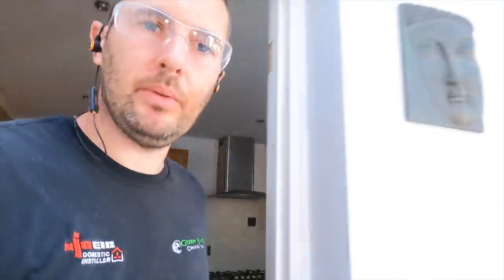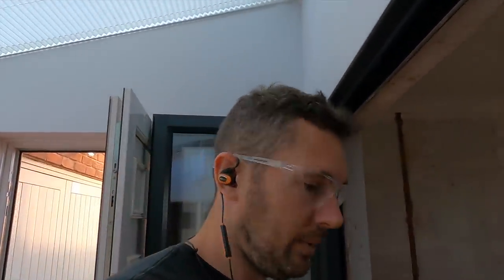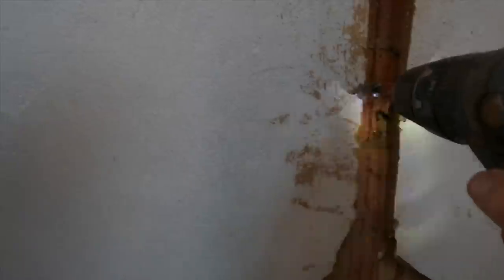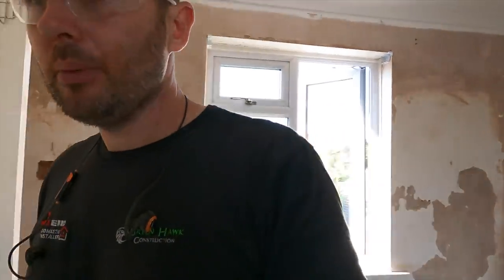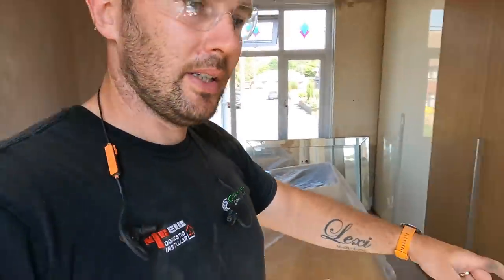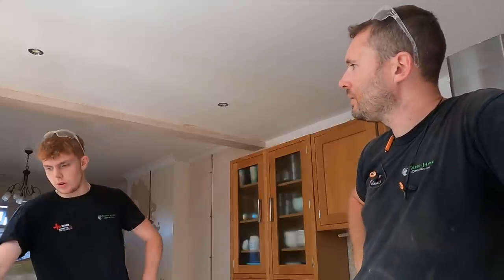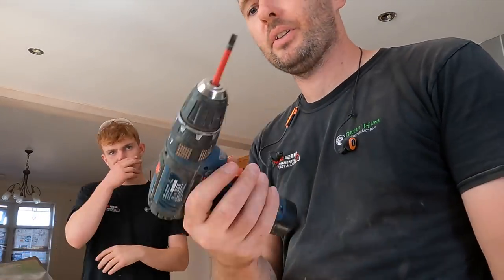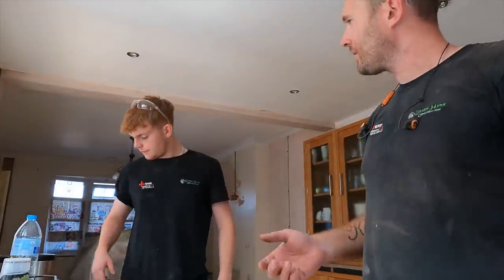CHASING METHODS!!! - PRO TIPS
TODAY I SHOW YOU ALL THE DIFFERENT CHASING METHODS IN REAL TIME THE PROS AND CONS.